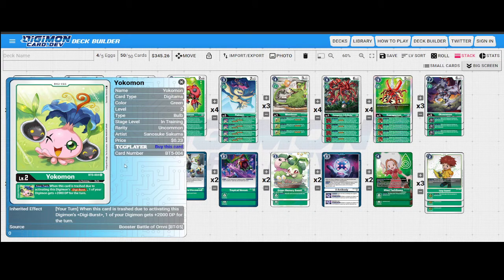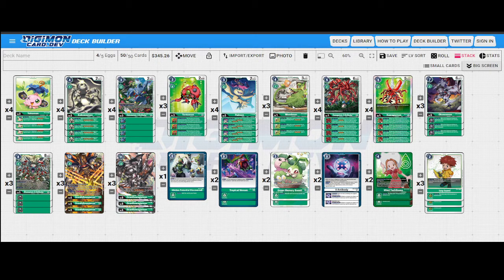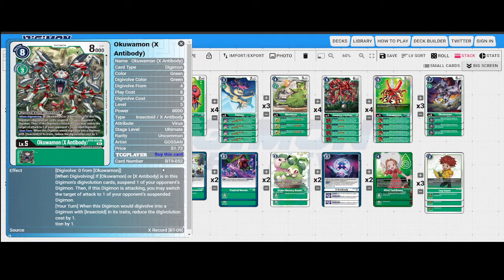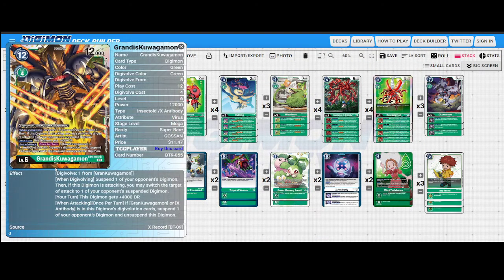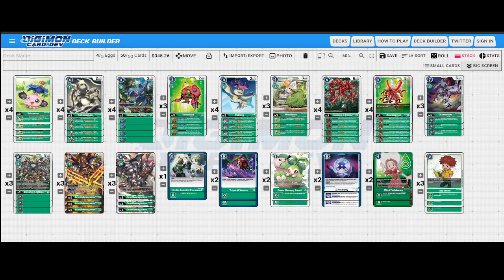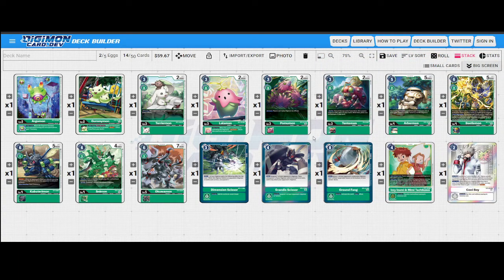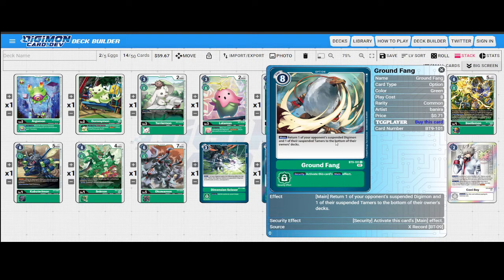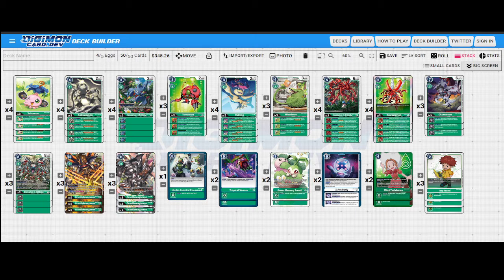Digimon TCG BT-09 Deck Analysis - GrandisKuwagamon